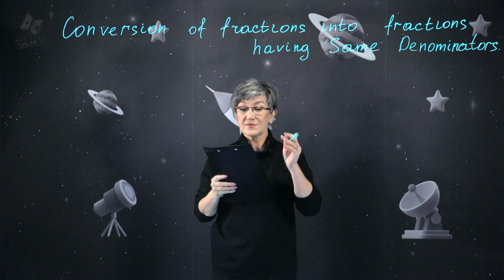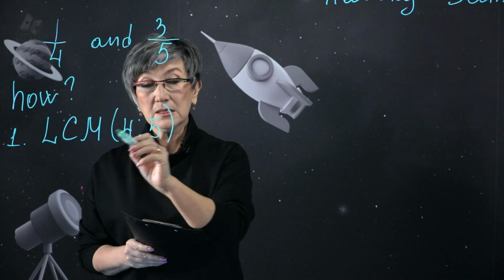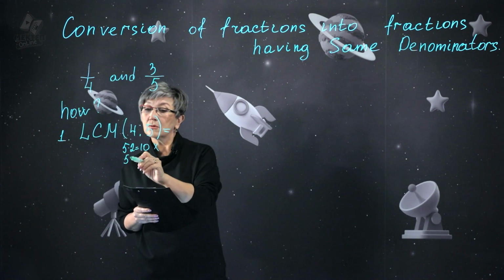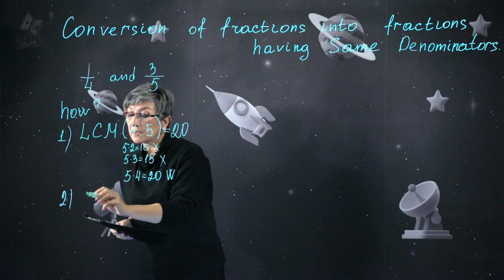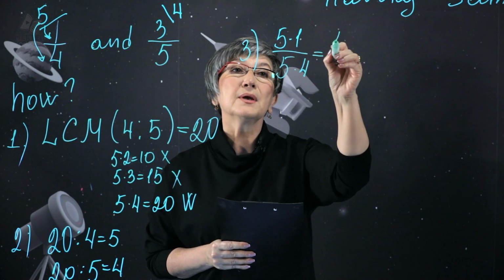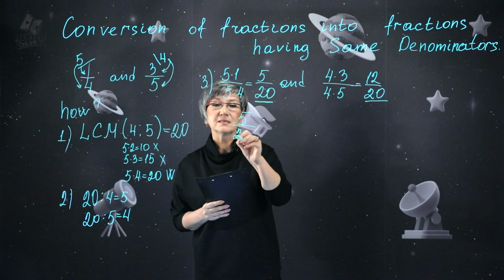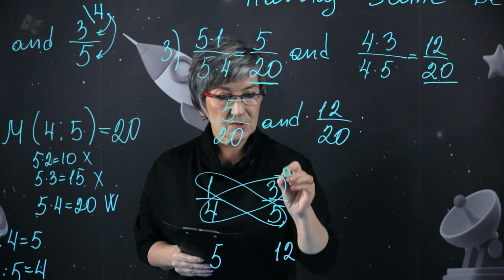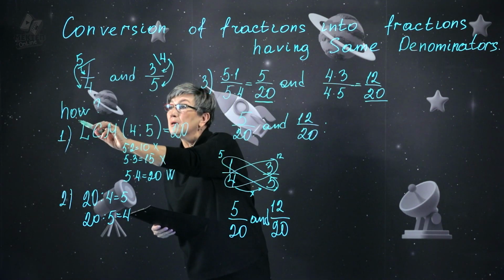Conversion of Fractions into Fractions having Same Denominator. Part 2.